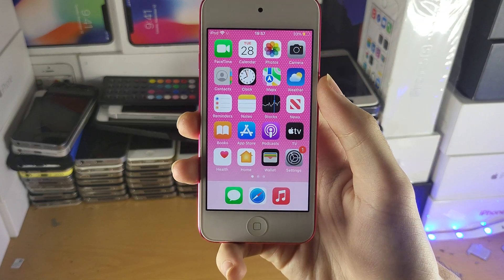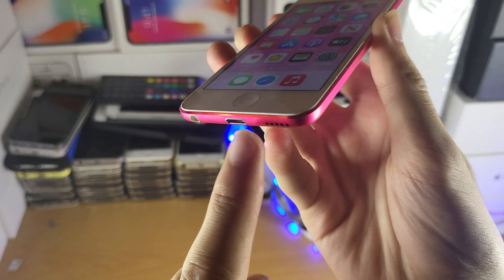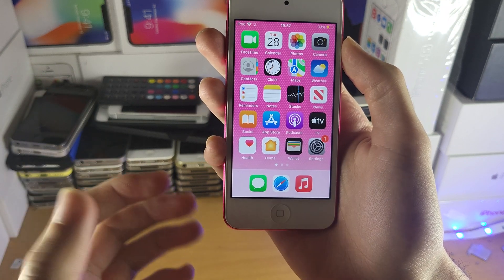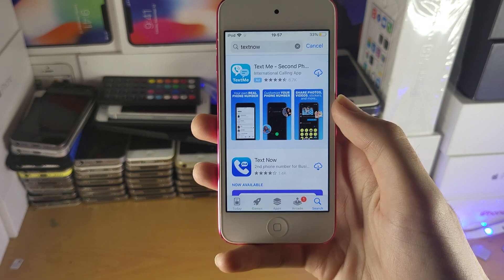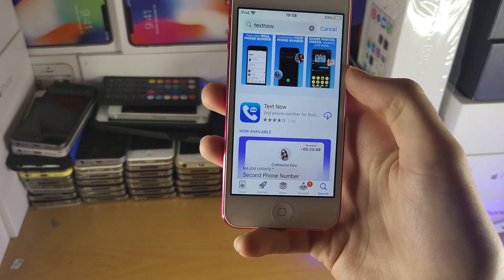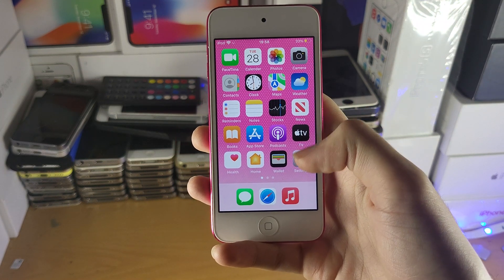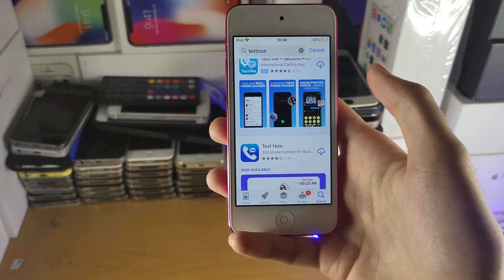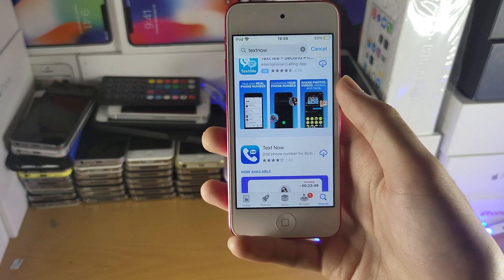How To Make & Receive Phone Calls on any iPod Touch model | Full Tutorial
How To Call on iPod Touch | Easily make and receive phone calls using your iPod Touch! Do you own an iPod Touch, and want to call on it? If so, this video is for you! I will teach you how to make phone calls & receive them on your iPod Touch in this tutorial. The process to call on your iPod Touch is very easy, however calling on the iPod isn't the same as the iPhone or iPad. By the end of this guide, you should be cable to make & receive phone calls on your iPod Touch without any issues!